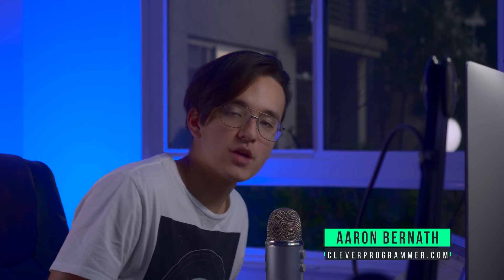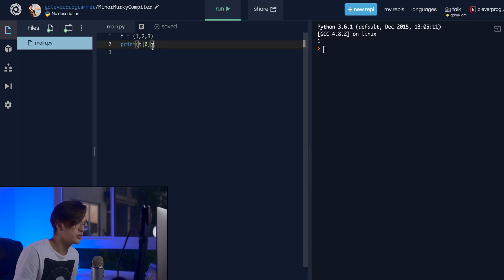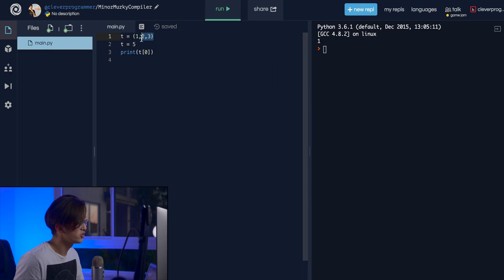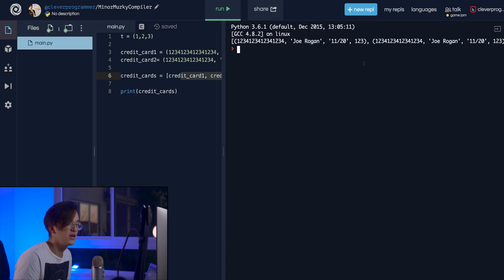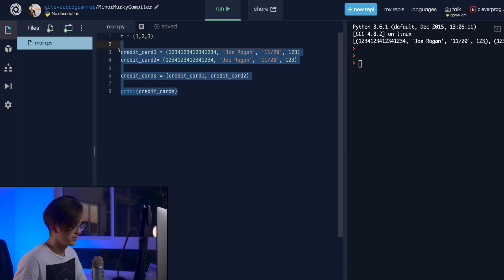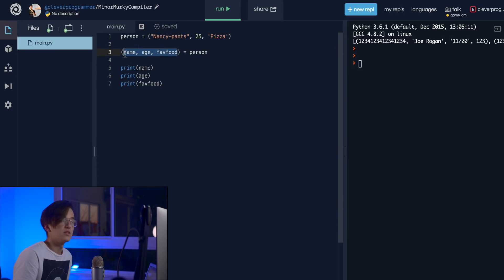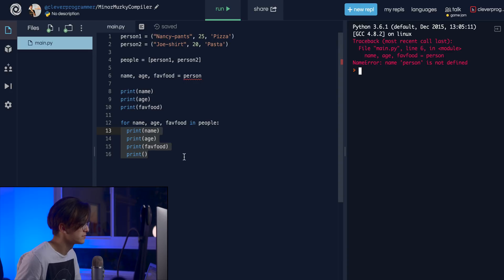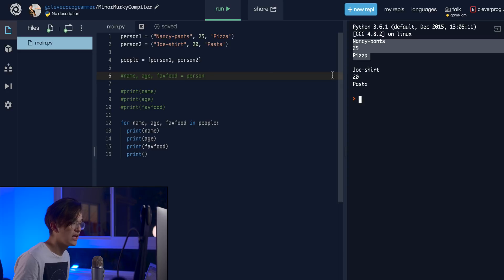13 - how to use tuples in python (Python tutorial for beginners 2019)